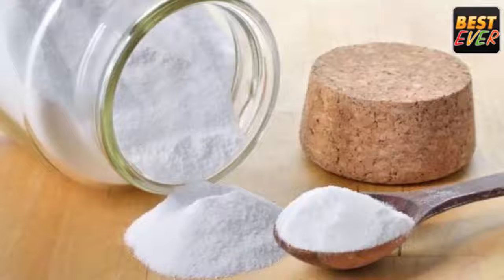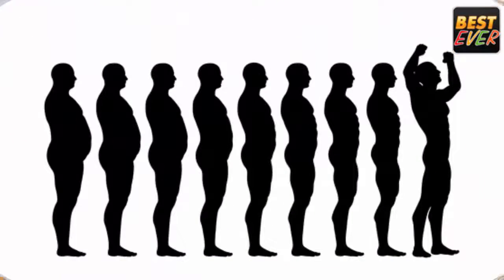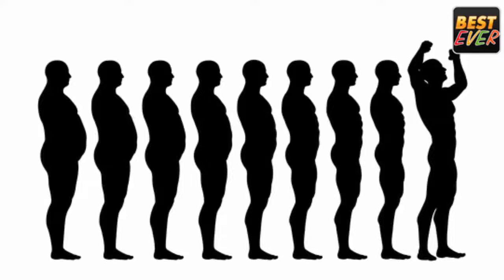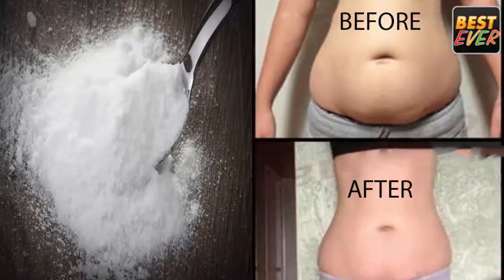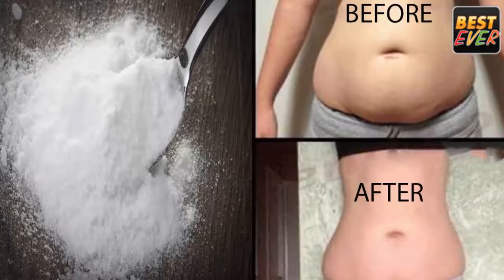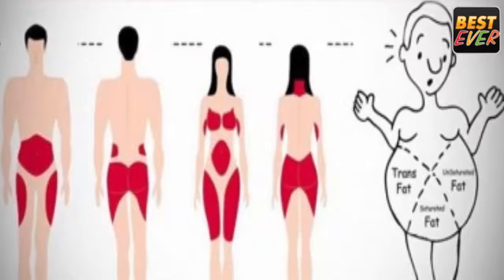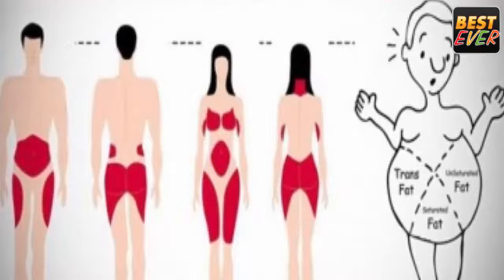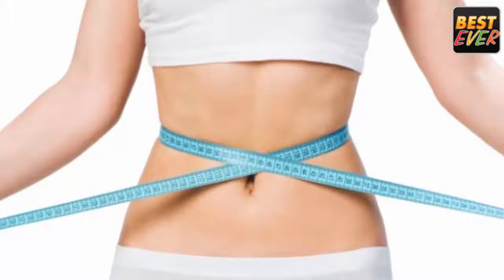Tip how to lose weight fast [Baking Soda]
How Baking Soda can reduce belly fat fast and how to lose weight fast
 with these three baking soda recipes  tip and trick